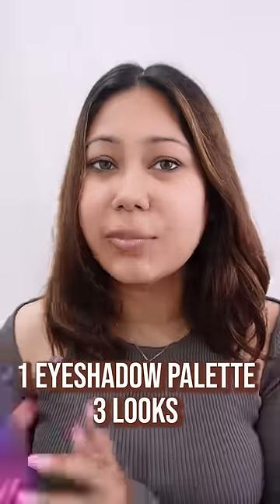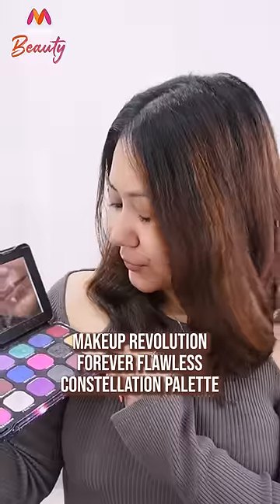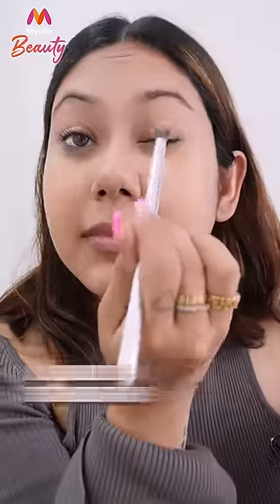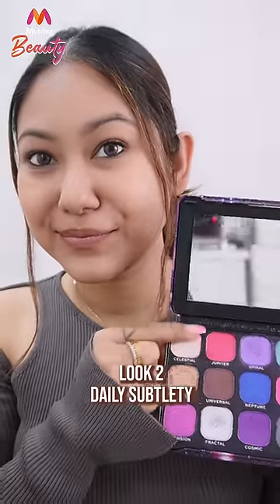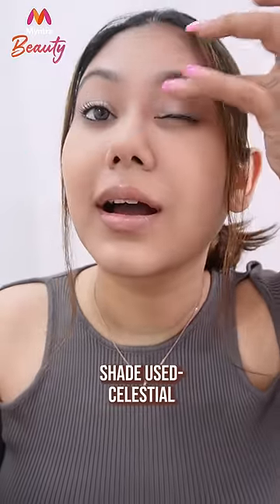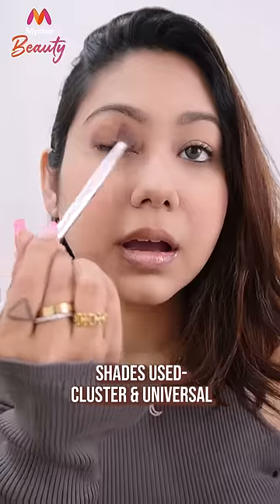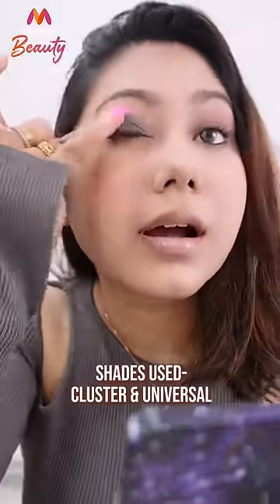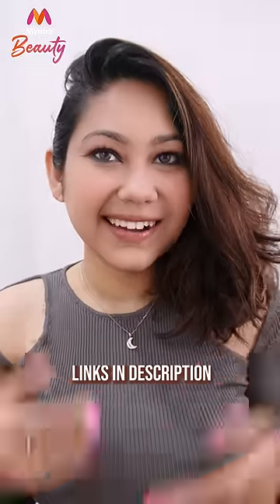AD 1 Eyeshadow Palette, 3 Looks! ft. Myntra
1 Eyeshadow Palette, 3 Looks! ft. Myntra

Makeup is an art and here I am to give you a crash course! What can we do with a single eyeshadow palette? l'Il tell you - create 3 different and gorgeous looks!
Watch me as I create 3 amazing looks with a single eyeshadow palette!

Foundation: Estee Lauder Double Wear Stay-In-Place Makeup with SPF 10 - Sand 1W2 15ml

Kajal: Plum NaturStudio All-Day-Wear Kohl Kajal Black Brilliance with Free Sharpener - 1.2 gm

Mascara: Maybelline New York Colossal Volume Express Waterproof Mascara - Black 10 g